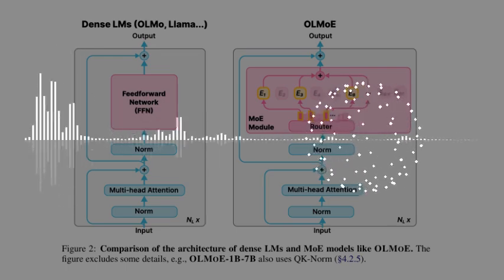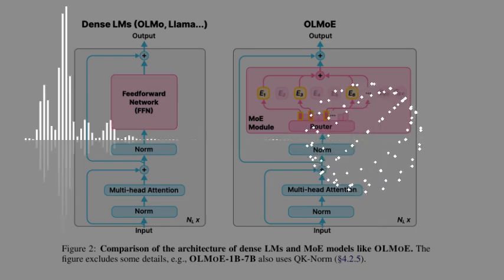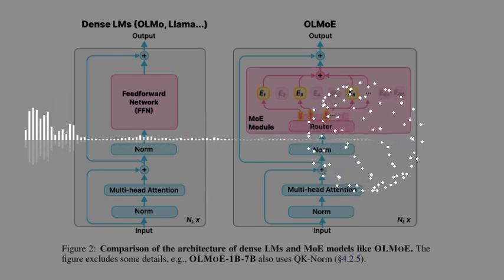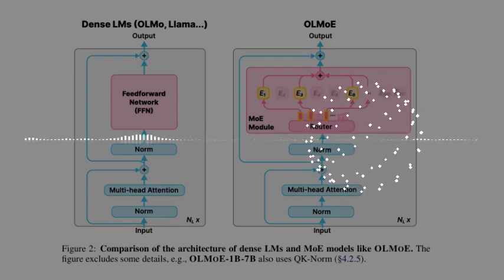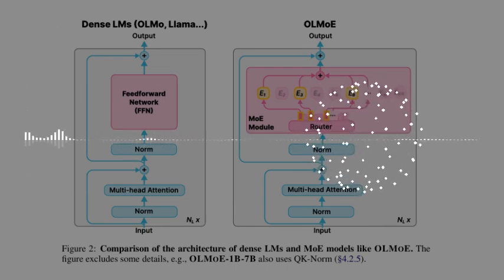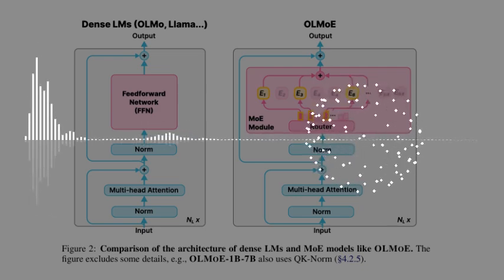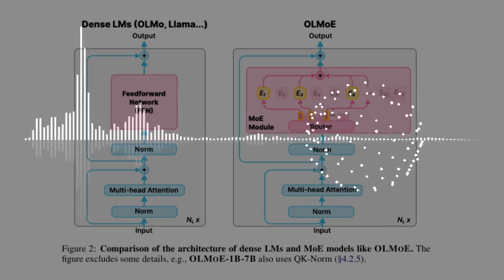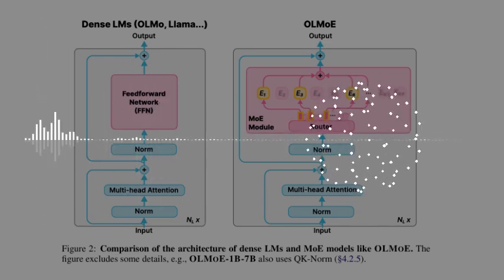Open Mixture-of-Experts Language Models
comparison with other Moe features

We introduce OLMoE, a fully open, state-of-the-art language model leveraging sparse Mixture-of-Experts (MoE). OLMoE-1B-7B has 7 billion (B) parameters but uses only 1B per input token. We pretrain it on 5 trillion tokens and further adapt it to create OLMoE-1B-7B-Instruct. Our models outperform all available models with similar active parameters, even surpassing larger ones like Llama2-13B-Chat and DeepSeekMoE-16B. We present various experiments on MoE training, analyze routing in our model showing high specialization, and open-source all aspects of our work: model weights, training data, code, and logs.